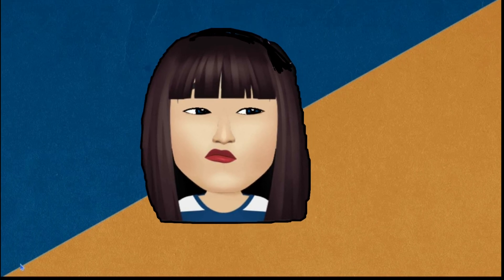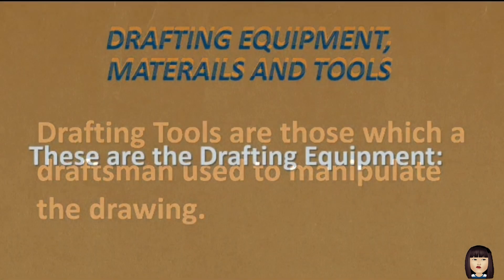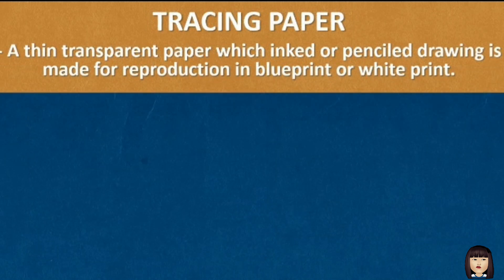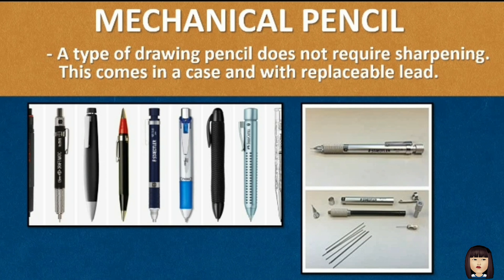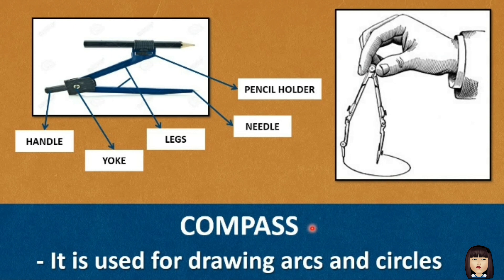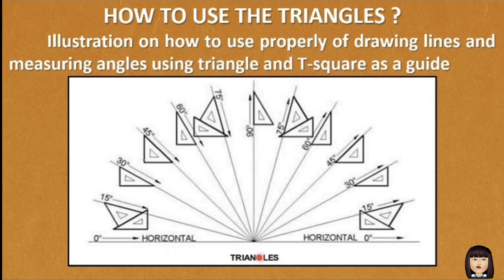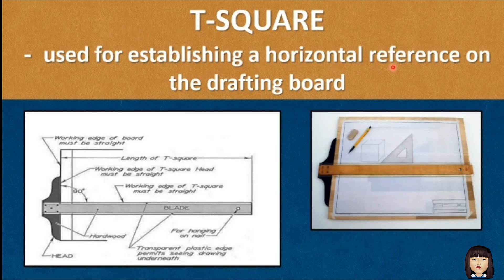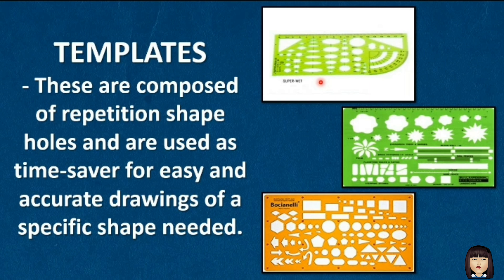Hand tools, Materials and Equipment in Technical Drafting 2020 | Drafting Teacher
Hey, How are you drafters? We are now discussing the use of hand tools, materials and equipment in Technical Drafting.

I hope that you have learned something from this video.

Let us spread knowledge and happiness! God bless you! :)